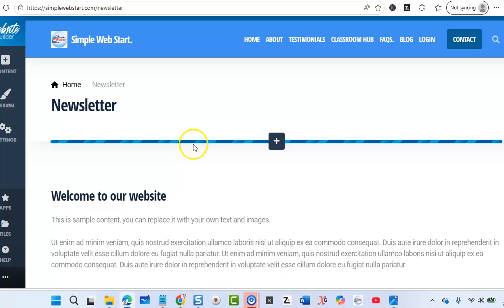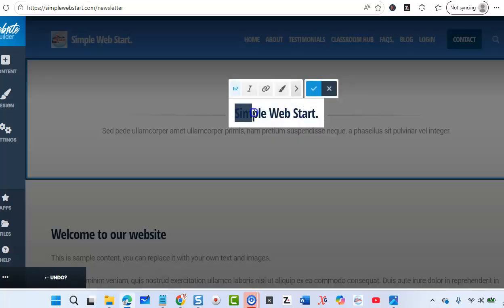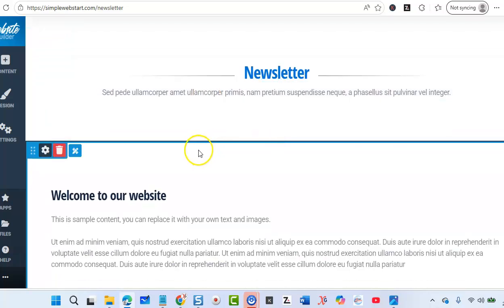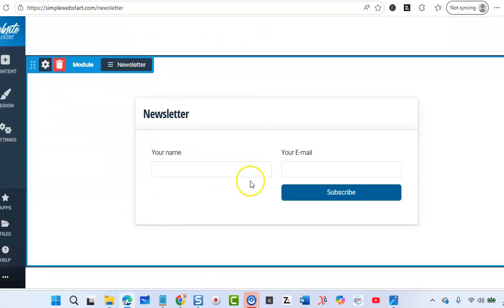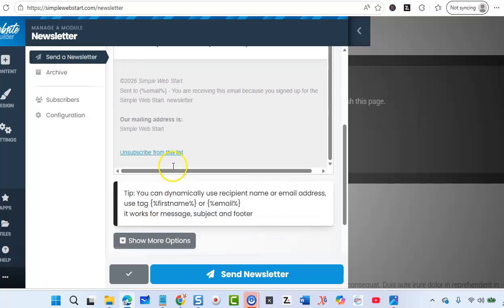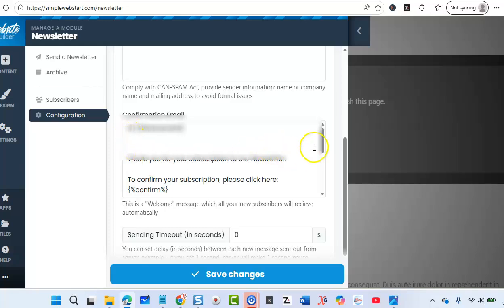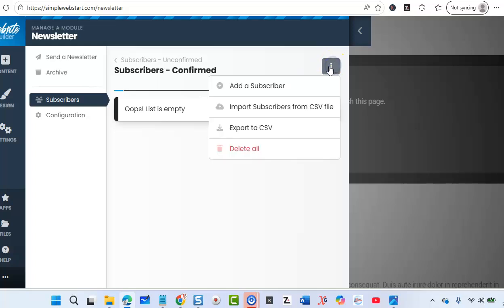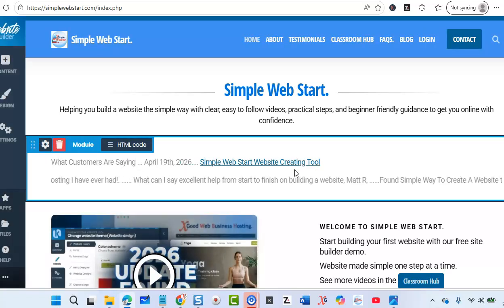Newsletter Page on Website | Simple Web Start | Step-By-Step | Part 13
In this Simple Web Start video, you will learn how to add a newsletter to your website. I walk you through the process of creating a new "web page," customizing its settings, and adding content elements, all using the intuitive "website builder." Everything is explained in a simple, beginner-friendly way so you can build your page with confidence.

Simple Web Start website building made simple, one step at a time.

Demo Site Builder.

Simple Web Start Classroom.